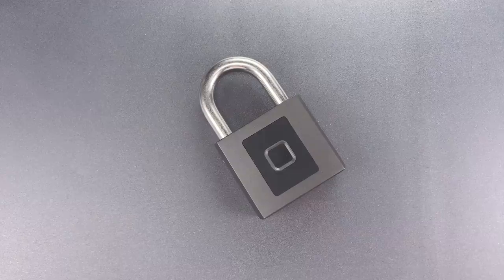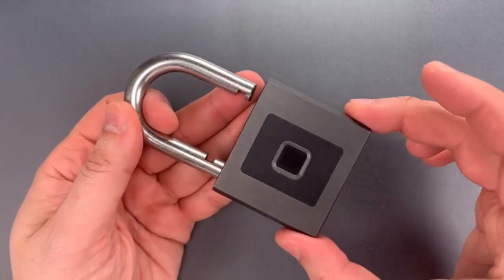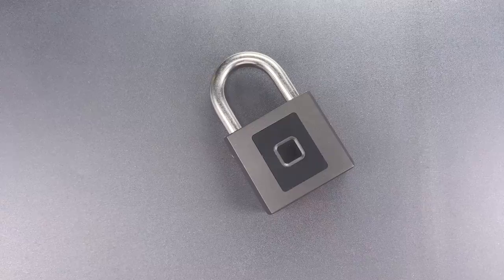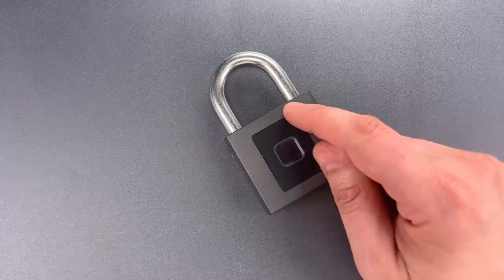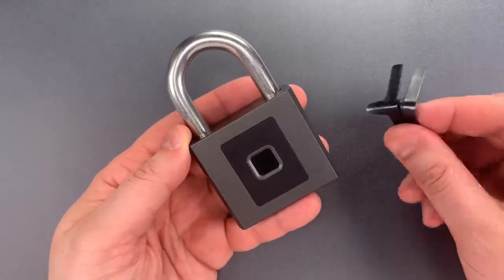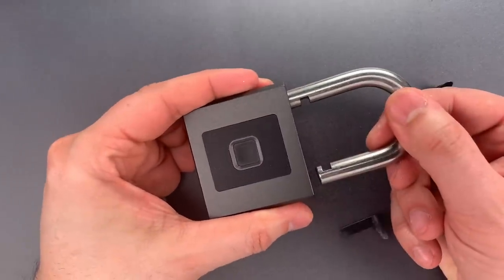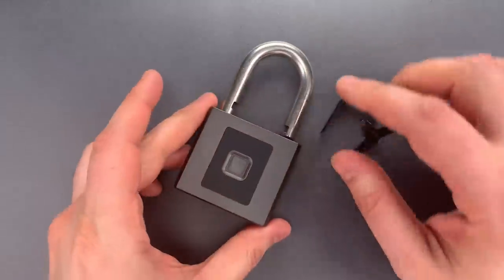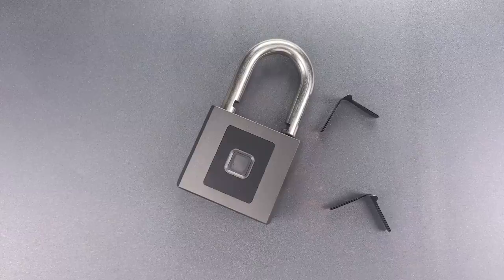[1225] eLinkSmart “Warehouse Digital Padlock” Bypassed